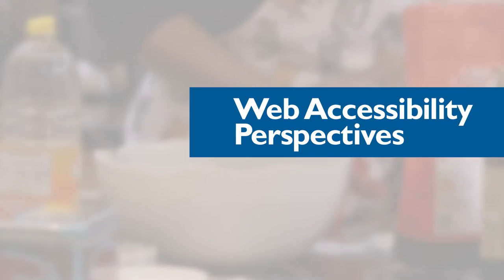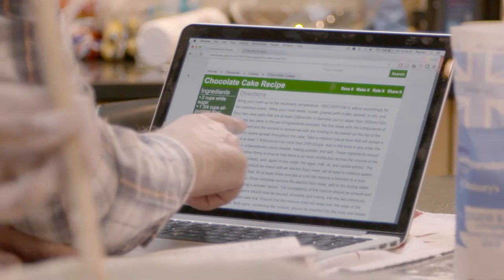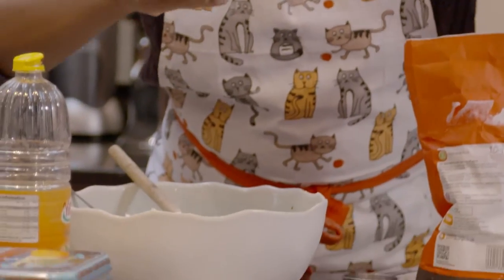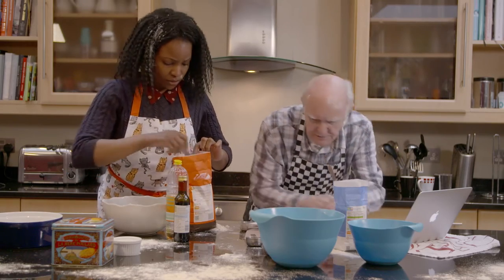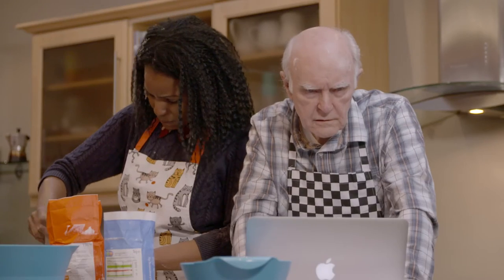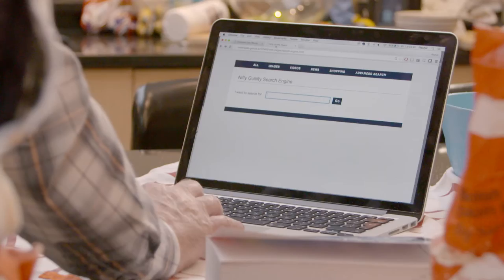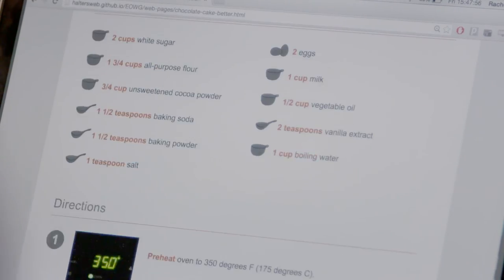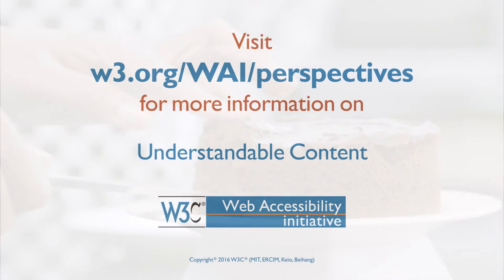Web Accessibility Perspectives: Understandable Content - Audio Described Version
Web accessibility is essential for people with disabilities and useful for all. Learn about the impact of accessibility and the benefits for everyone in a variety of situations.